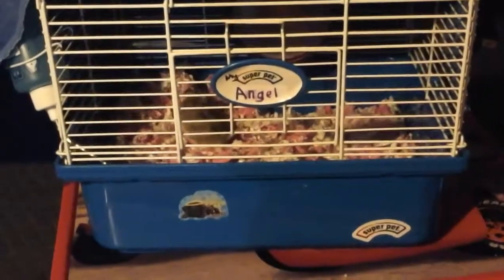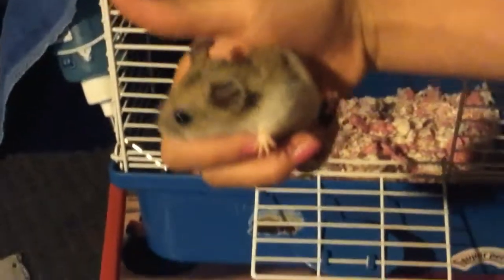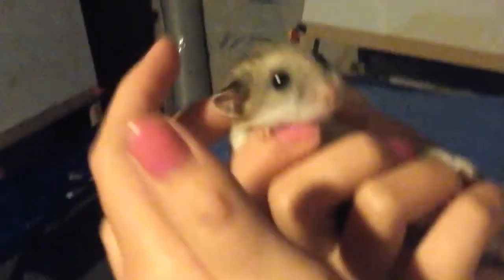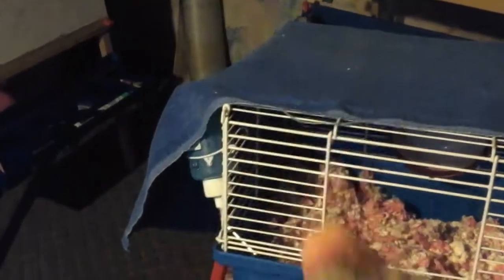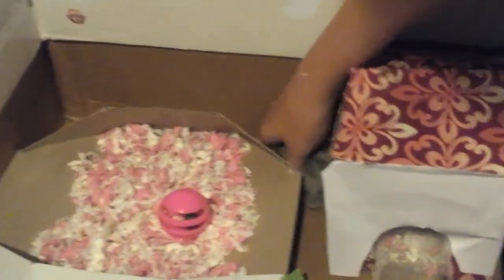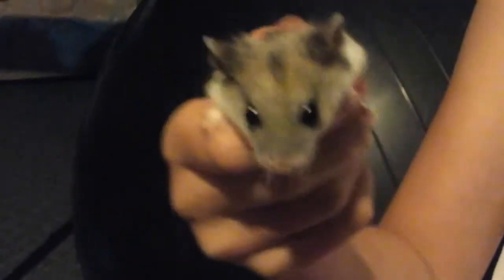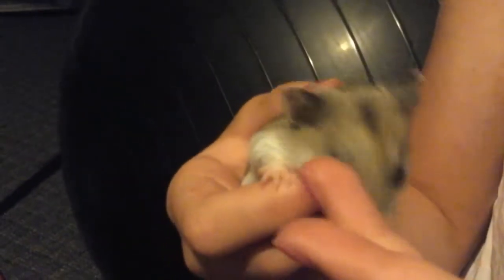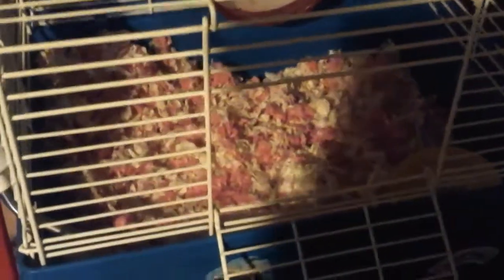Angel the hamster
Angel is a cute chinese dwarf hamster